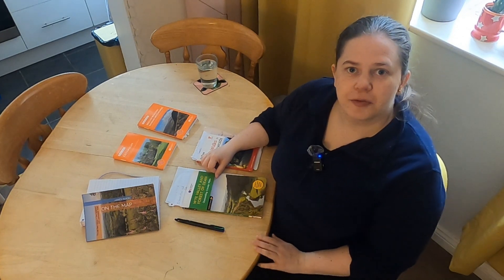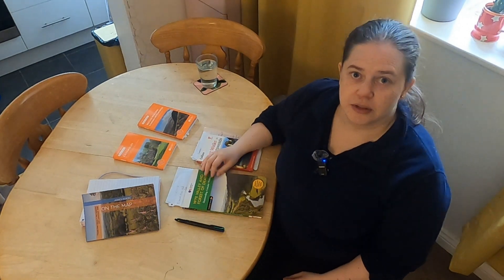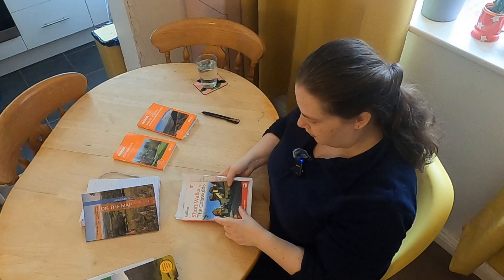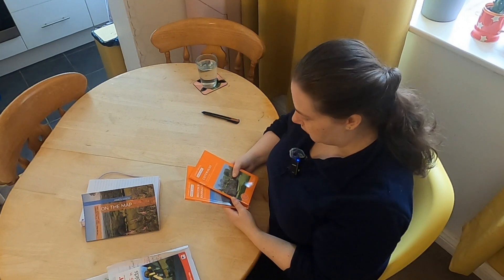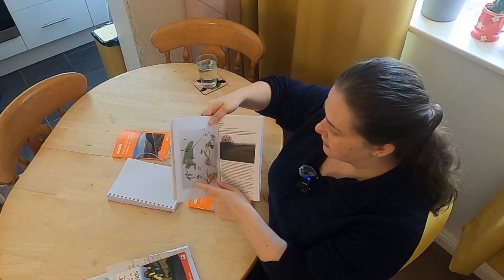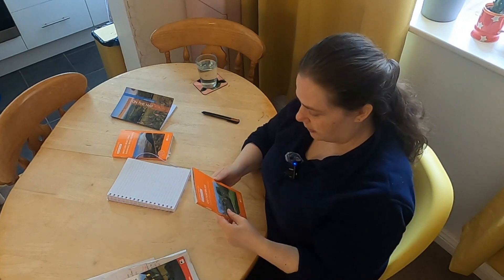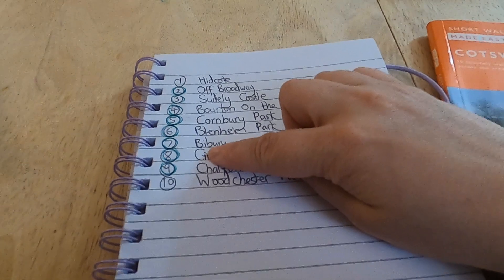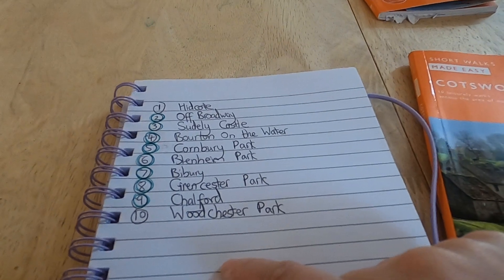July Vlog Challenge Day 14: Guide book public transport planning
Hello all!

Today on my day 14 Vlog Challenge I talk about how I plan guide book walks using public transport.

Hopefully some organisation will help me get a bit further this coming week. Although I do have a slightly busier week with health appointments and RIAT.
Should be a good one, nonetheless.

I shall be cleaning my fish tank with the football on in the background this evening. I will get a desk in that space eventually!